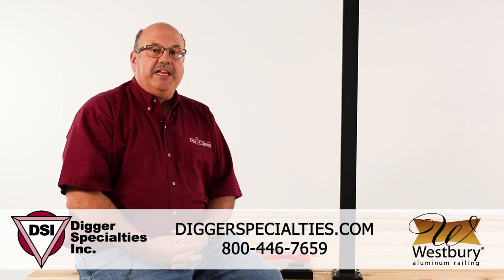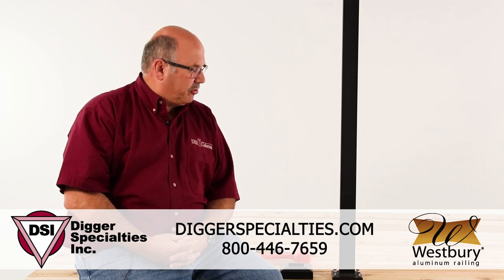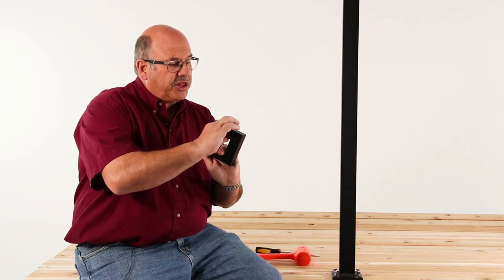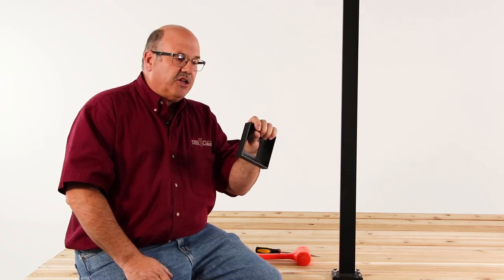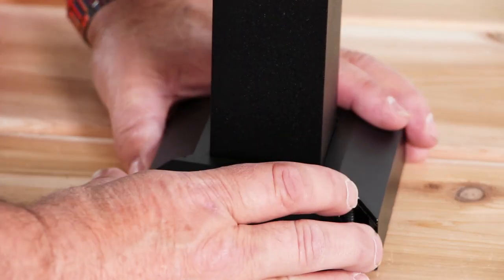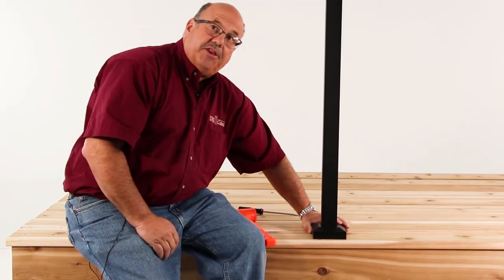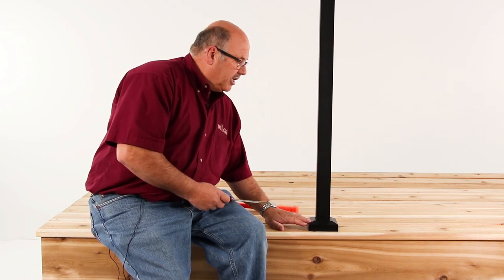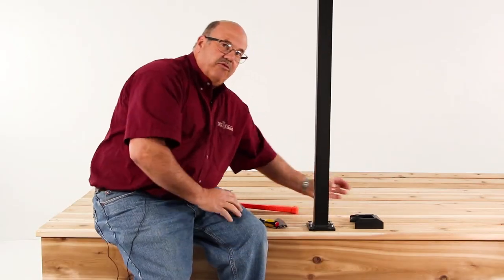Westbury® Post Flair Installation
Learn how to add a post flair to a Westbury® post.